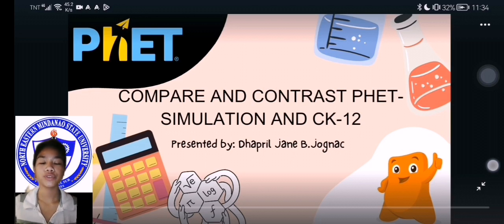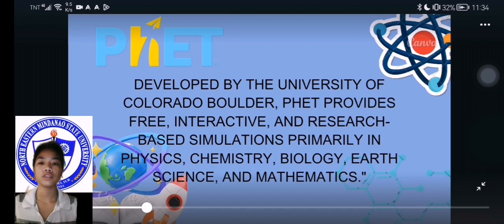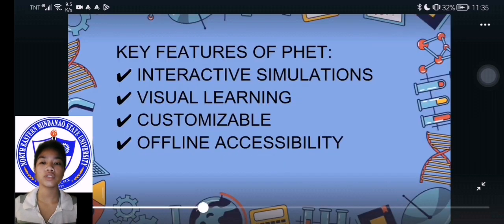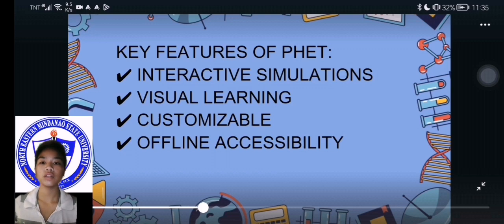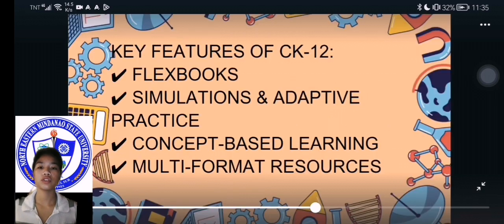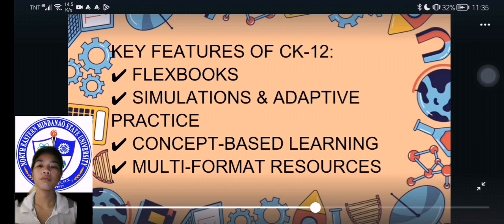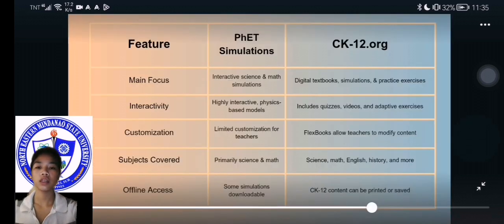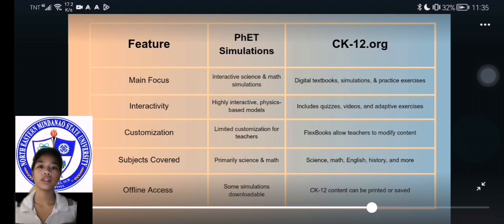Compare and Contrast CK-12 and Phet-Simulation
sorry ma'am gabie rajud ko amka vid sa bh ma'am kay among bh po sabaay